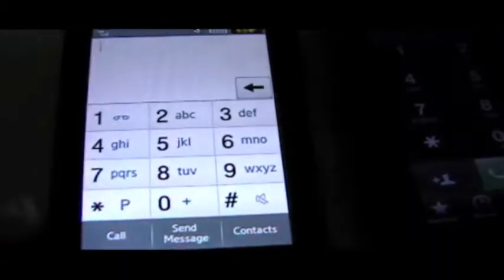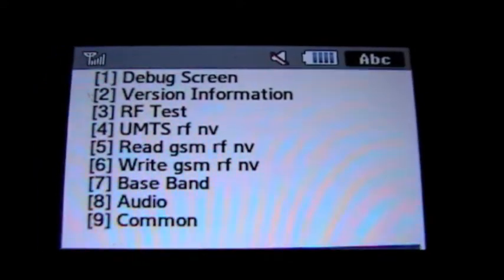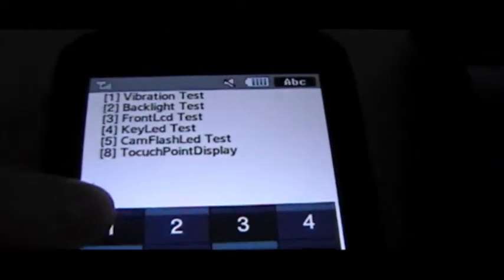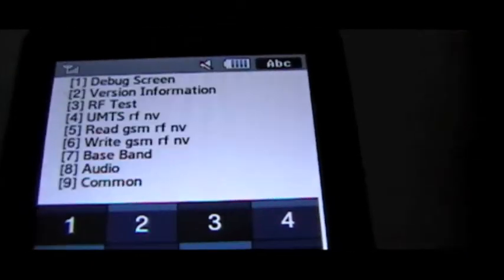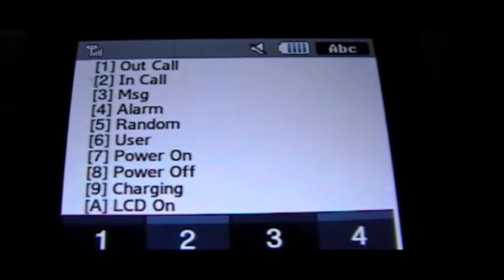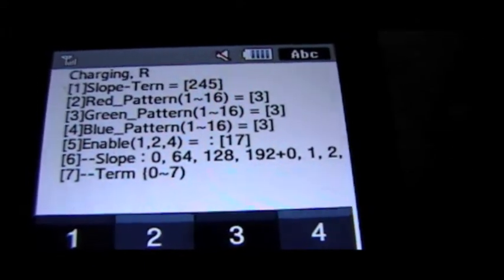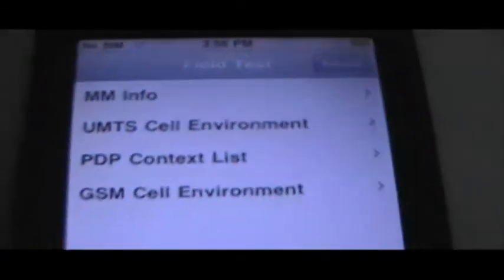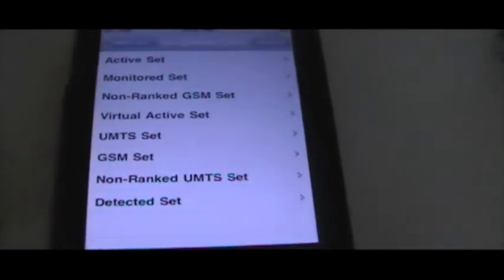iPhone and Samsung Eternity Diagnostic Mode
How to put a samsung eternity (or most other models) into diagnostic or field test mode. It's pretty much setting that you can't get to through the normal settings on the phone
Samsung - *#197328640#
iPhone - *3001#12345#*
Just entering these modes will not harm your phone, but if you change something that you don't know about it could mess up your phone